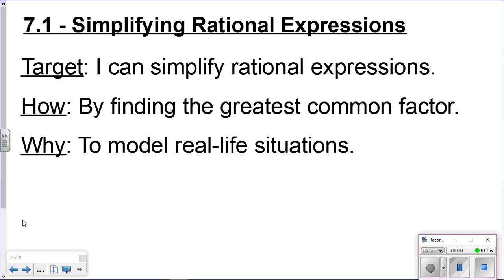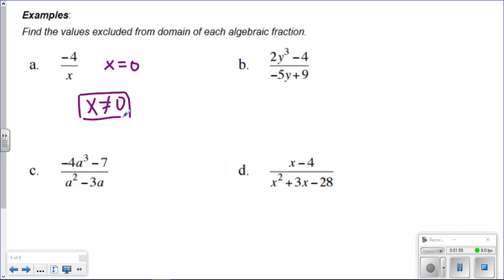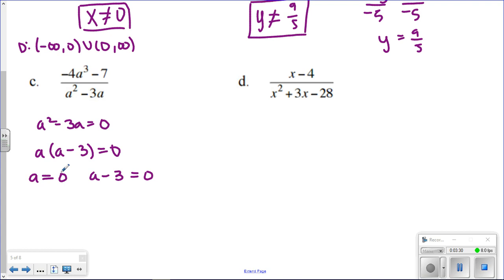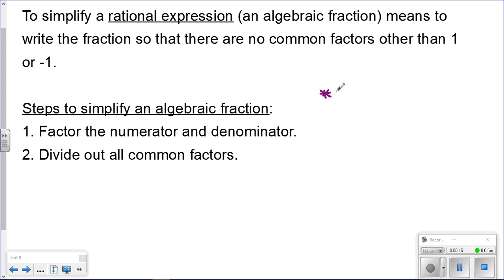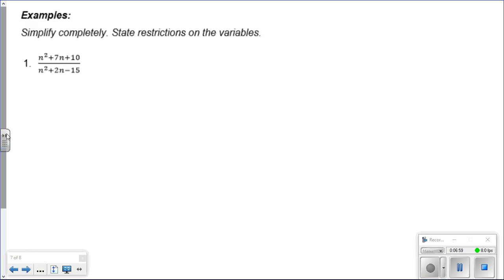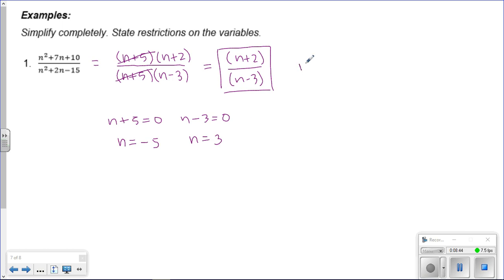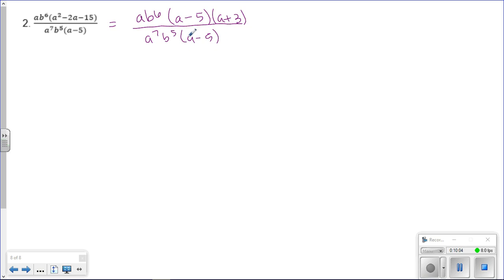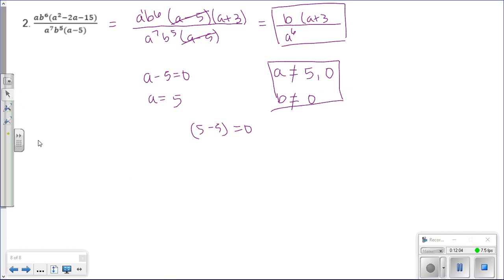7.1 - Simplifying Rational Expressions